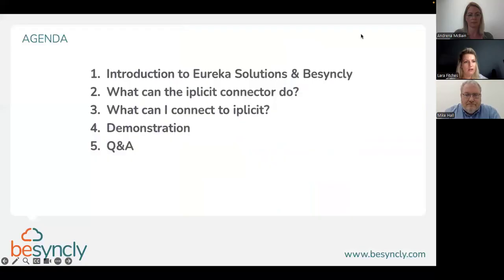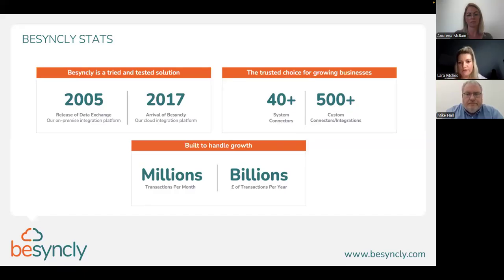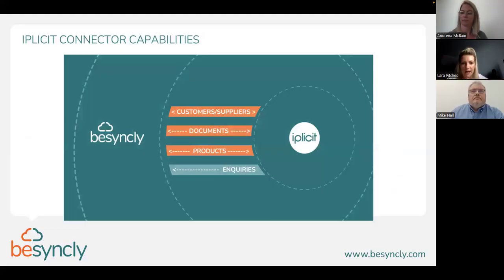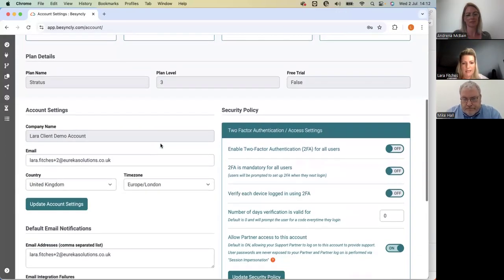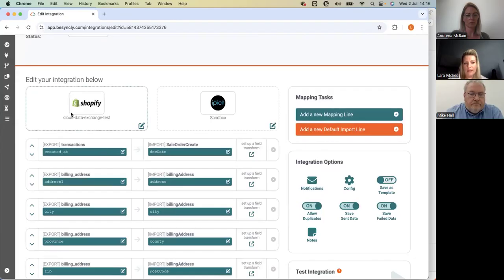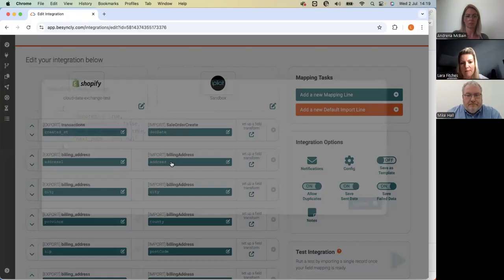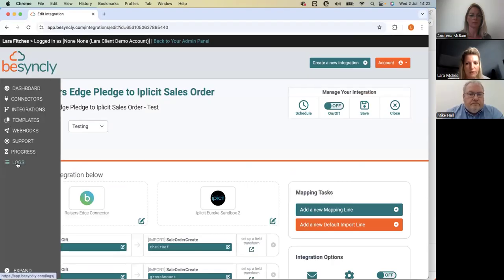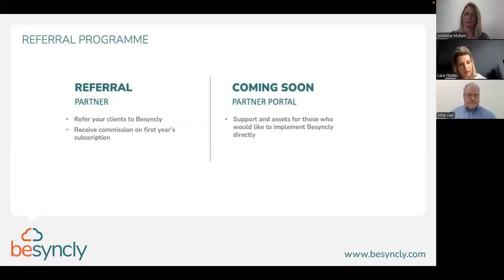From Siloed to Synced: Connecting iplicit to the Rest of Your Business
Without integration, even the best software can only do so much—with Besyncly, you can make iplicit the heart of a truly connected business.

See how the new Besyncly iplicit connector transforms your setup by integrating iplicit directly with your:

 - CRM (e.g. HubSpot, Salesforce)
 - Ecommerce platform (e.g. Shopify, WooCommerce and more)
 - Ticketing site (e.g. Secutix and Ticketmaster)
 - Charity management platform (e.g. Raiser's Edge, Donorfy, Access Charity CRM and Just Giving).

No more duplicate entry. No more data errors. Just improved operations.